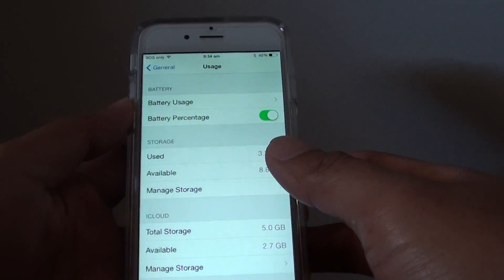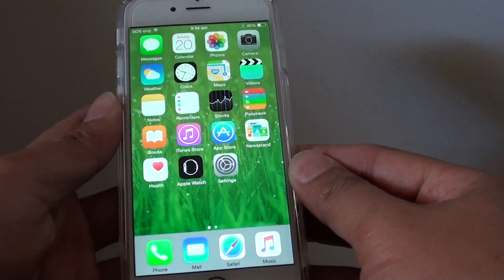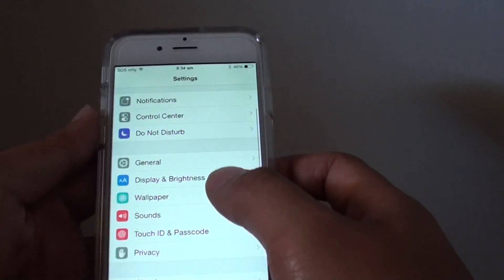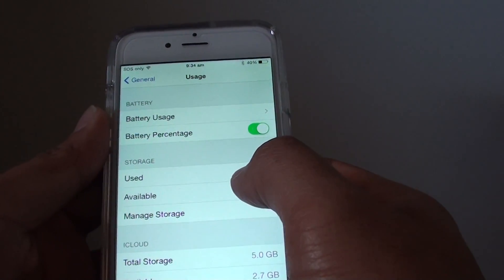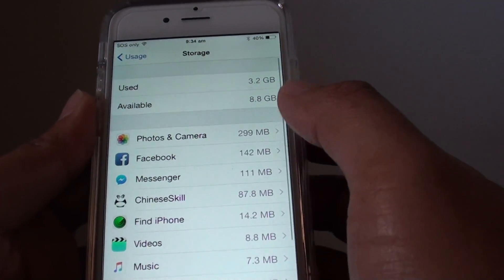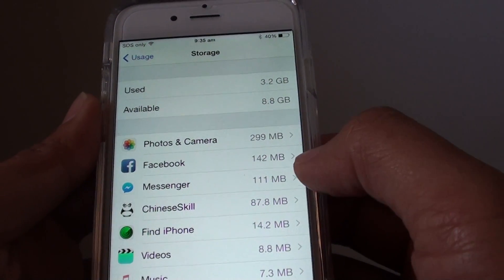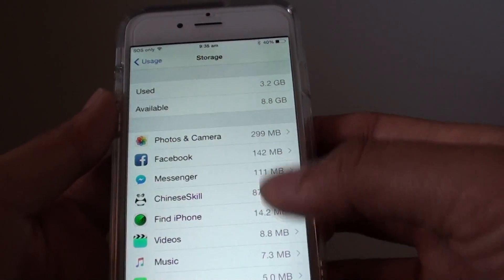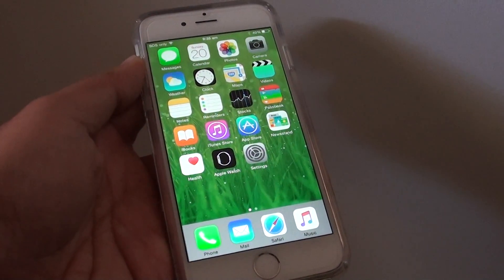iPhone 6: How to Find Out Much Storage Space Has Been Used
Learn how you can find out how much memory storage has been use on your iPhone 6.